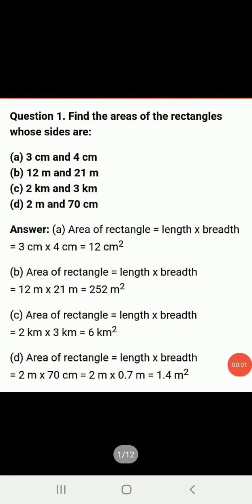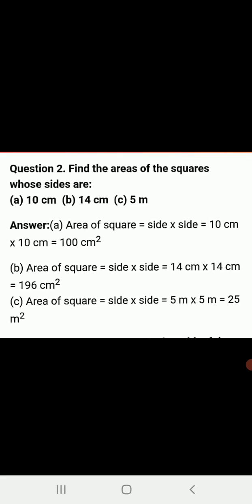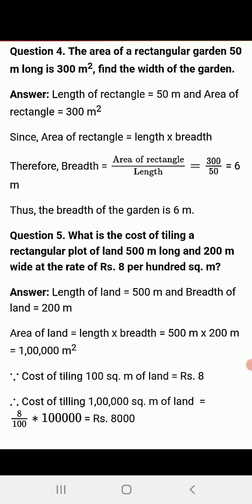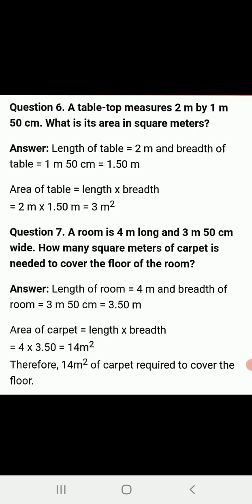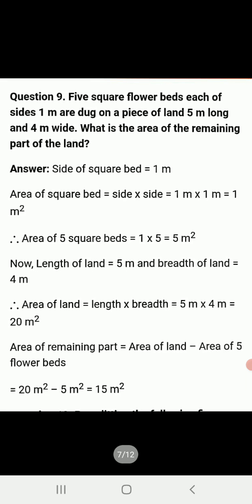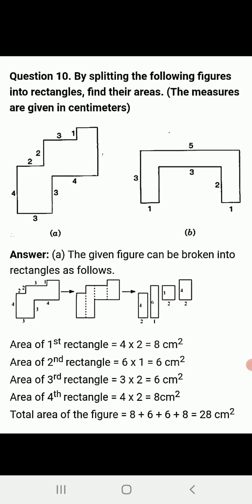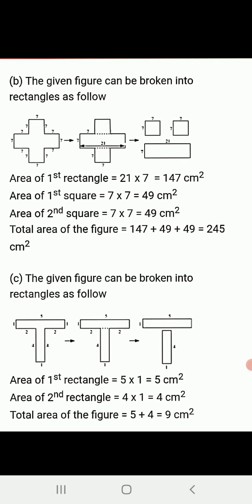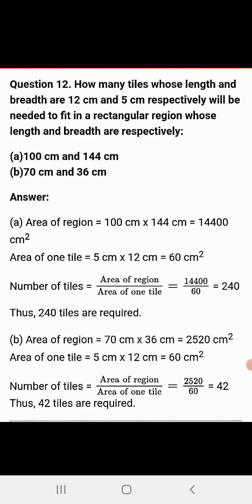NCERT CLASS 6 MATHS | Exercise 10.3